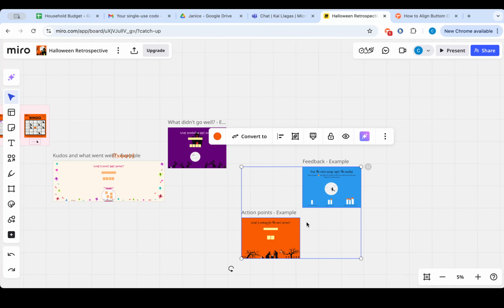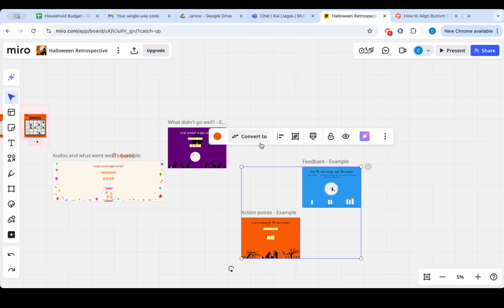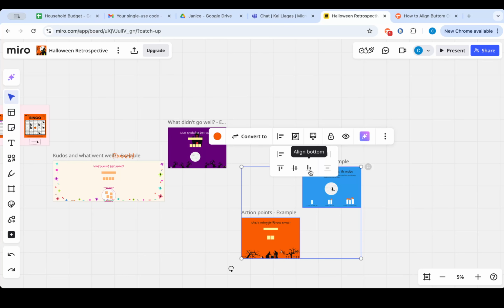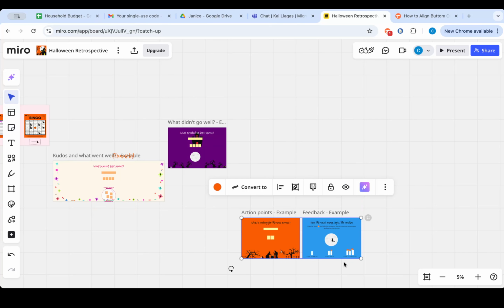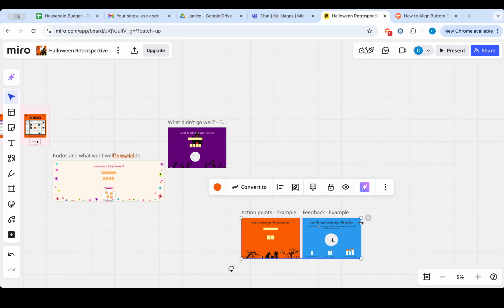How to Align Bottom Objects in Miro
How to Align Bottom Objects in Miro 🖌️ Quickly organize your board by aligning objects perfectly at the bottom!

Steps
• Select all objects you want to align → Click and drag to highlight or use Shift + Click.
• Open the top toolbar → Click the Align icon (or right-click → Align).
• Choose Align Bottom → Objects will snap to the same bottom edge.
• (Optional) Use Distribute Horizontally if you want even spacing between objects.

Timestamps
0:00 (How to Align Bottom Objects in Miro)
0:05 Select All Objects
0:15 Open Align Toolbar
0:25 Click Align Bottom
0:35 Optional: Distribute Horizontally

Helpful Tips: Use Shift + Click For Multiple Selections, Snap To Grid For Precision, Access Align Toolbar Quickly

If you find this video on How to Align Bottom Objects in Miro helpful, please consider subscribing to the channel so we can continue to bring you amazing troubleshooting tips for your PC!